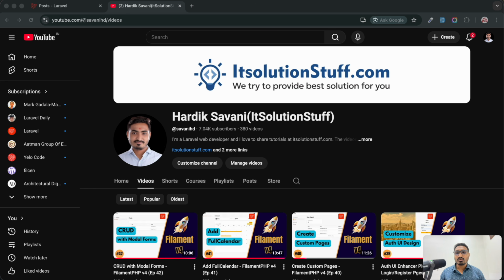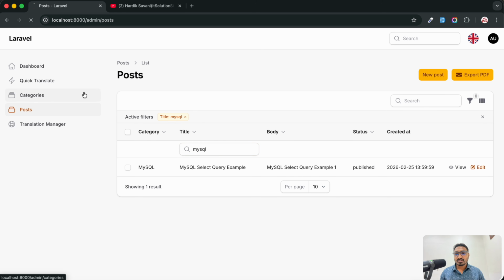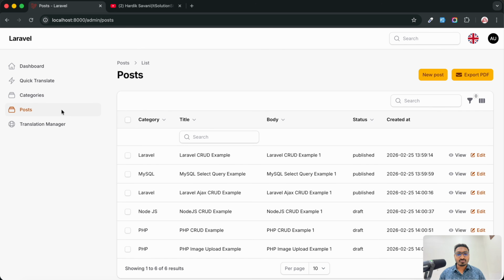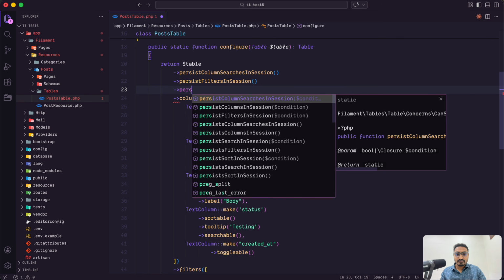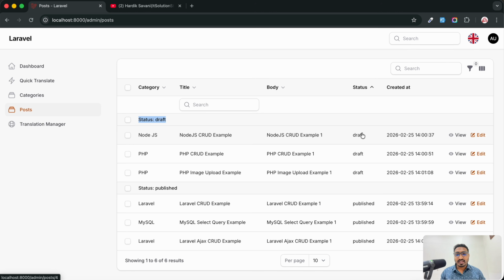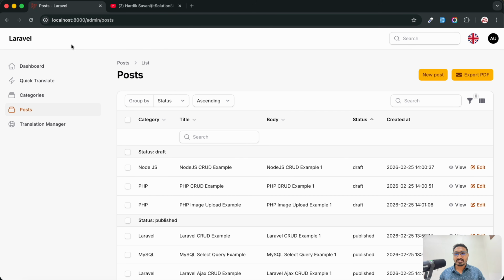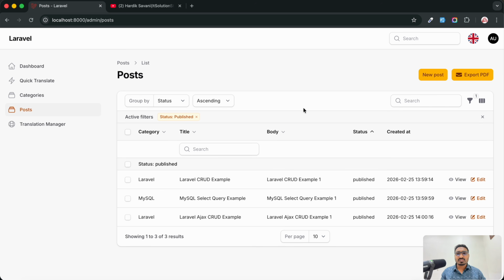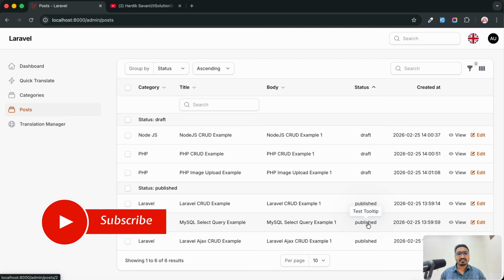5 Hidden Table Features - FilamentPHP v5 (Ep 49)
In this video, we will explore 5 hidden table features in FilamentPHP v4 that can make your admin panel more powerful and efficient.
Filament tables are extremely flexible, but many developers don’t know about some powerful built-in features that can improve user experience and productivity. In Episode 49 of the FilamentPHP v4 series, we will uncover some useful table tricks and advanced features.
These tips will help you build cleaner, smarter, and more powerful Filament admin panels.

📌 What you will learn in this video:
* 5 hidden FilamentPHP table features
* Tips to improve Filament table usability
* Advanced table customization techniques
* Best practices for Filament admin panels

This series helps developers build modern admin panels using Laravel and FilamentPHP v4 with practical real-world examples.